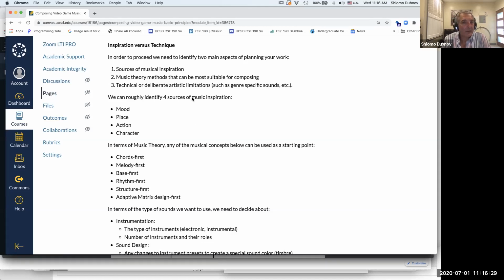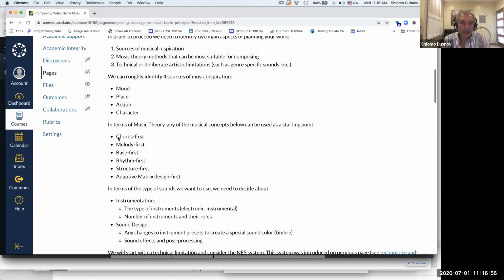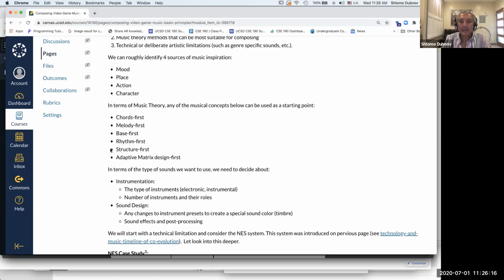Mus 15 Class 2 Lecture 2: Composing Video Game Music - Basic Principles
Here we dive deeper into specifics of composing music for video games, and specifically the sources of inspiration and tricks of the trades on how to get started with a composition. The important concept about the difference between composition, instrumentation and sound design leads to the first assignment of composing chiptune music, such as NES.